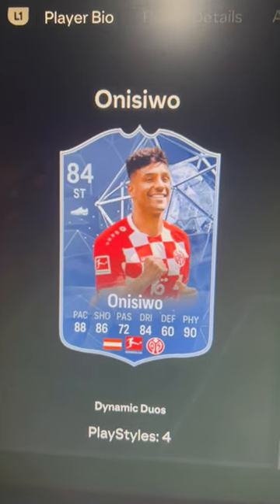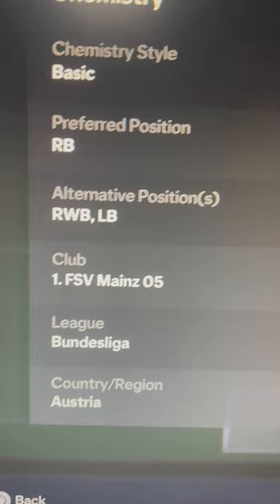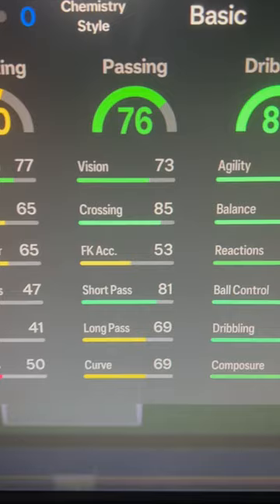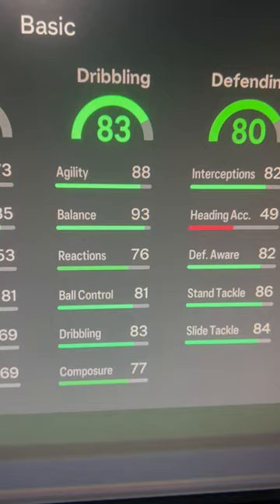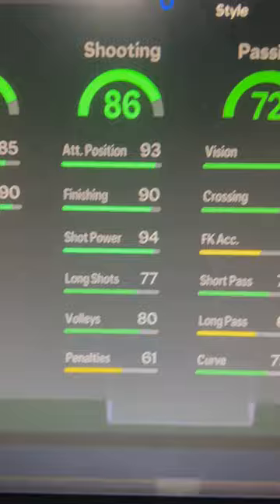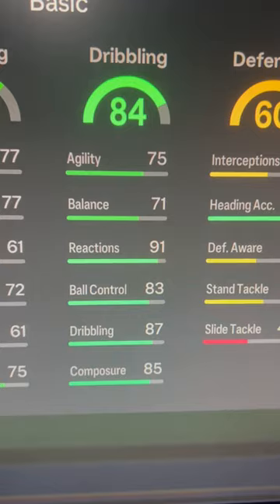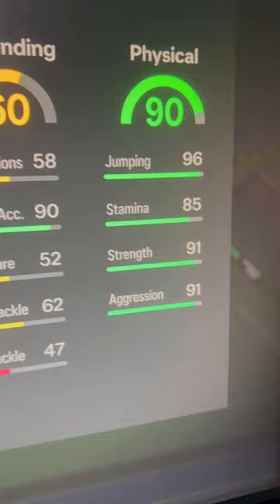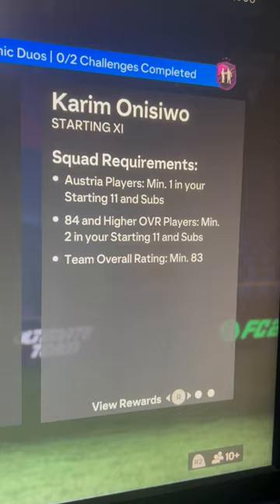DYNAMIC DUOS 2 CLASS OR PASS